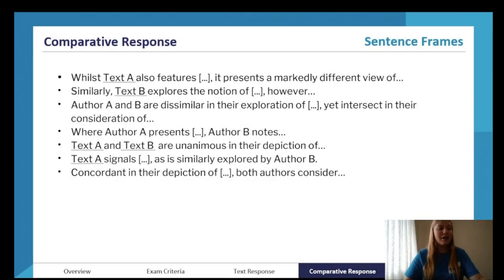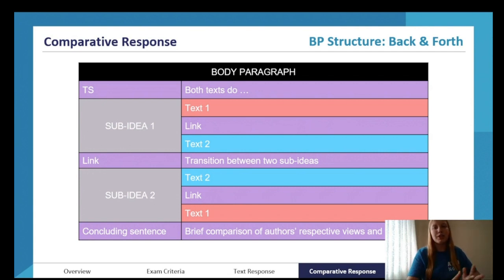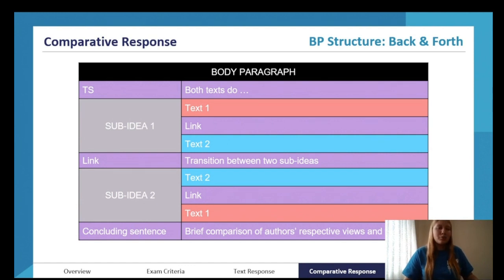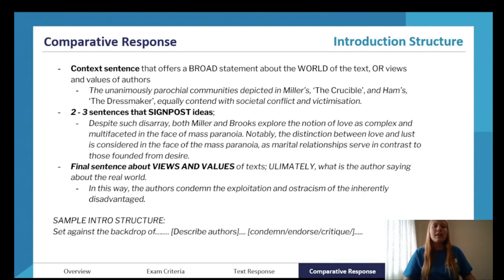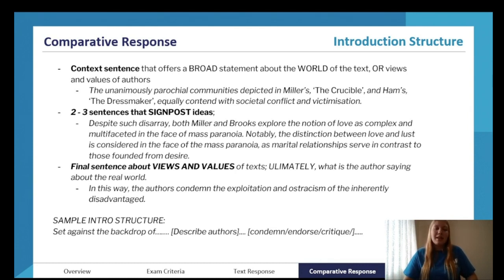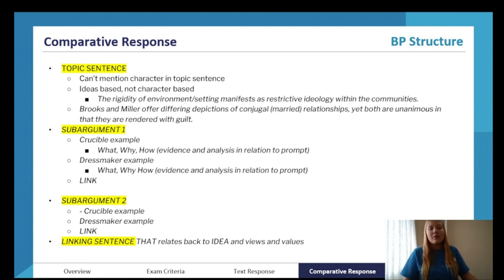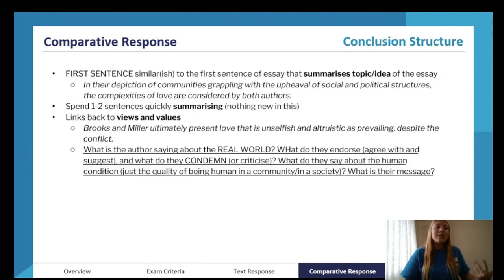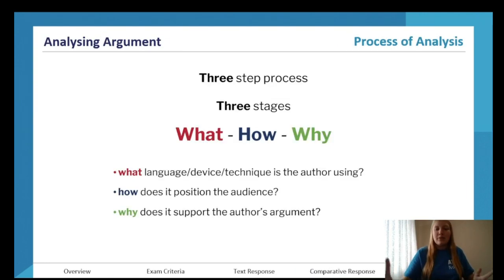Comparative Response Overview | VCE English 3&4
An expert summary on Comparative Response for VCE English 3&4. Covers everything you need to know including; introduction, body paragraph, conclusion, structure, and more!